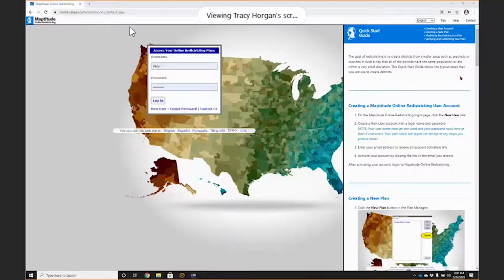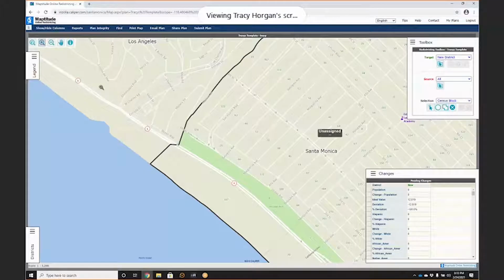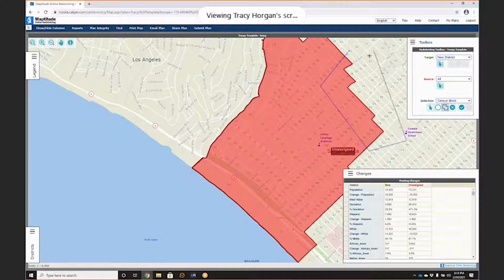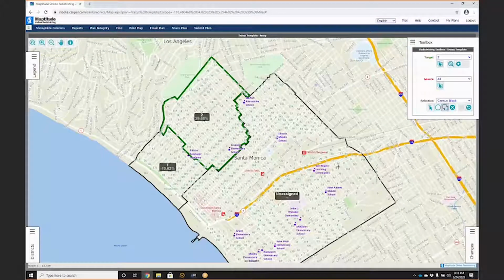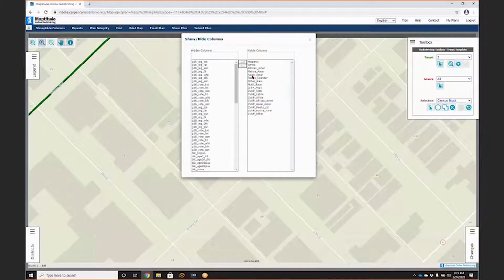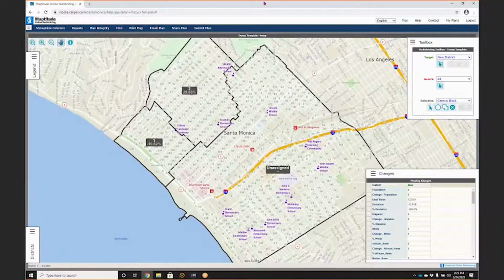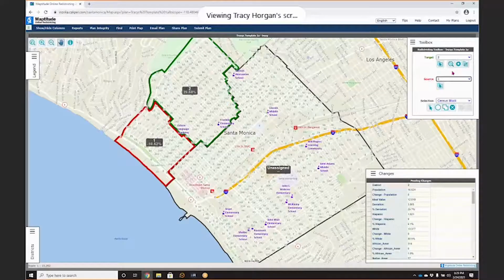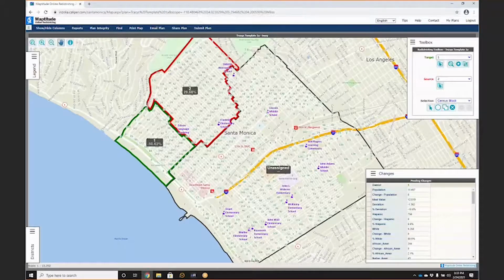Caliper Maptitude Training